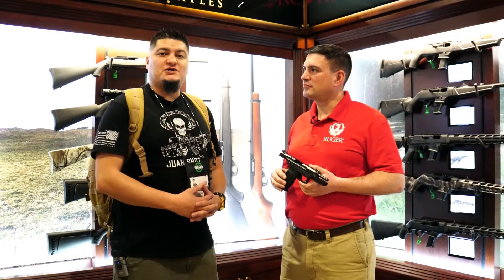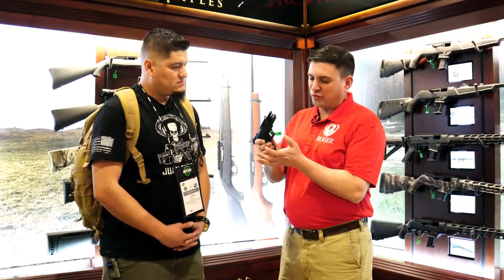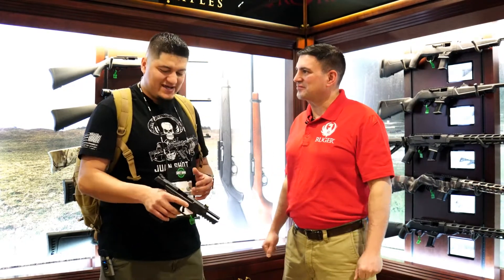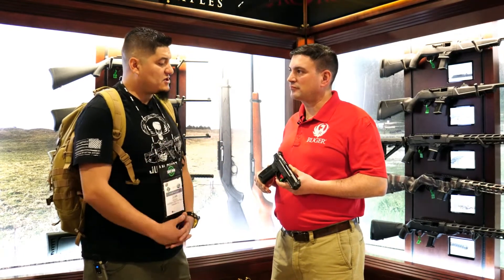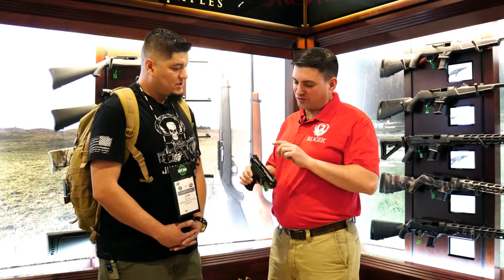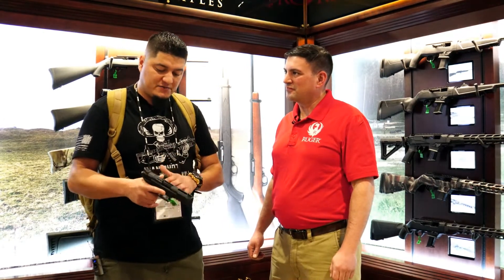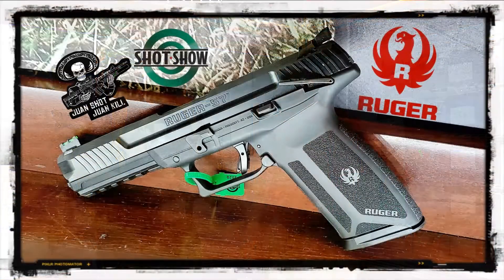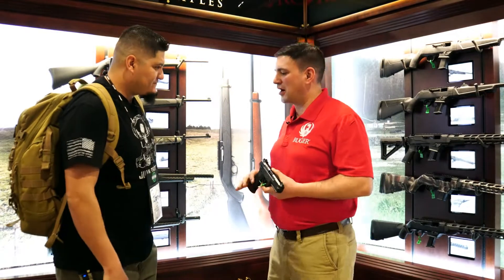Shot Show 2020 - Ruger-57 Booth Review / Interview - JUANSHOT2020 - Juan Shot Juan Kill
We stopped by the Ruger booth at Shot Show 2020 in Las Vegas, Nevada to discuss the Ruger-57 with the professionals! Incredibly light, easy controls, picatinny rail, fiber-optic front sight, reversible magazine release, 1911-style grip and safety, front and rear serrations as well as adjustable sights. Not to mention: A VERY COOL ROUND TO SHOOT!!! Oh and did I mention a friendly price tag?. Check out the video to found out how much for this bad boy!

Stay tune for PLENTY more Shot Show 2020 content and GIVEAWAYS!